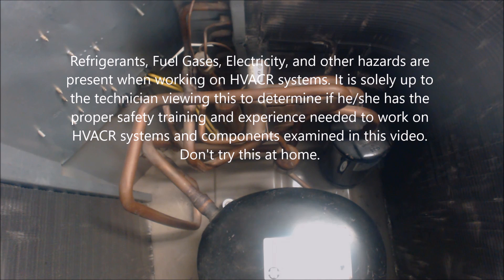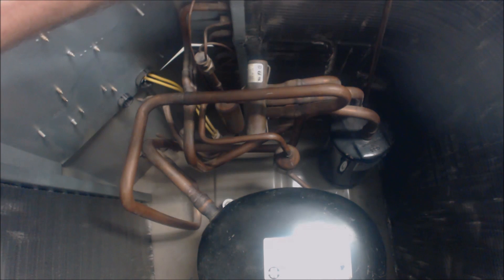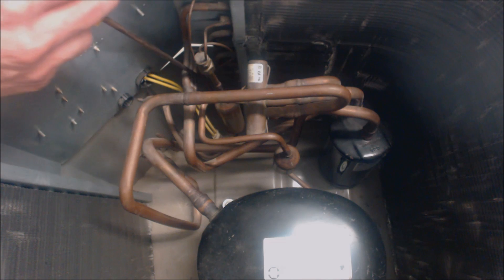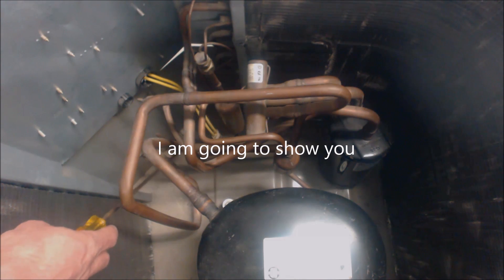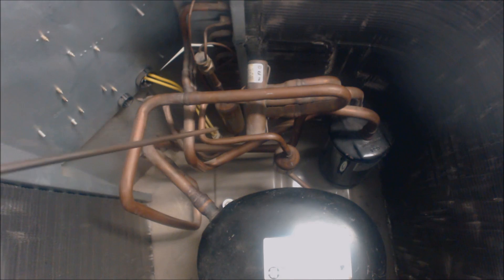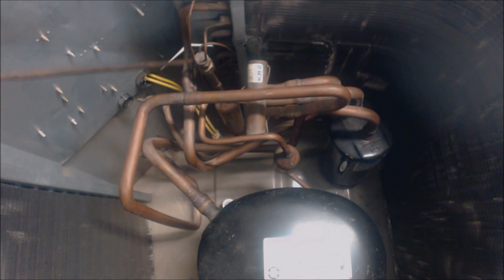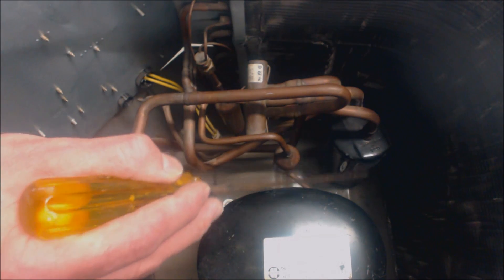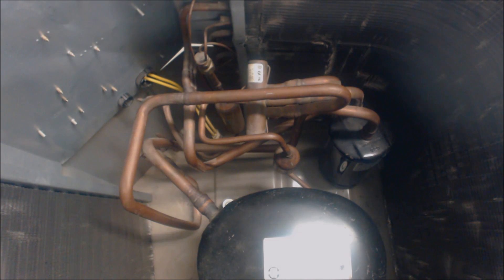Heat Pump Operation!- Compressor, Reversing Valve, Metering Device and Refrigerant Flow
In this HVAC Video, I go over Heat Pump Components and Refrigerant Flow inside the Outdoor Unit. I go over the reversing valve, compressor, muffler, filter drier, metering device, coil, ports, accumulator, and the function of each. I explain the refrigerant flow in heat mode and the flow in cooling mode. I explain when the reversing valve is powered and when it is not. Supervision is needed by a licensed HVAC Tech before doing this as Experience and Apprenticeship garners Wisdom and Safety.